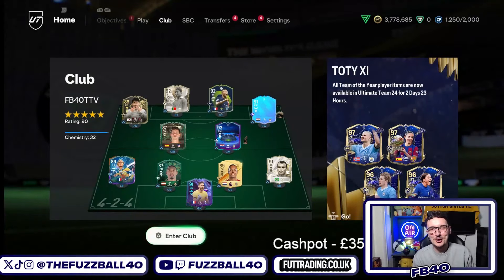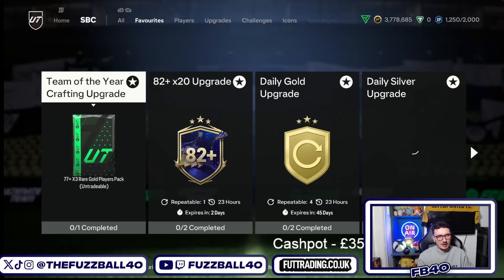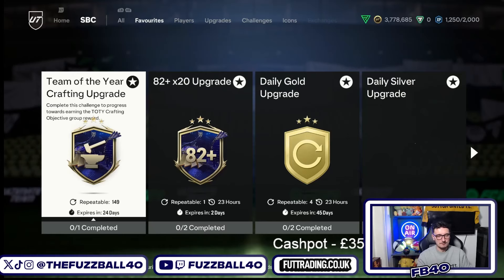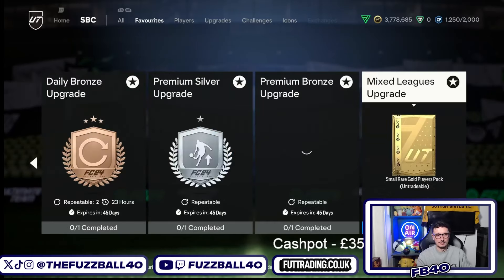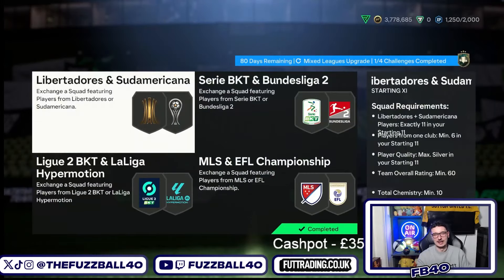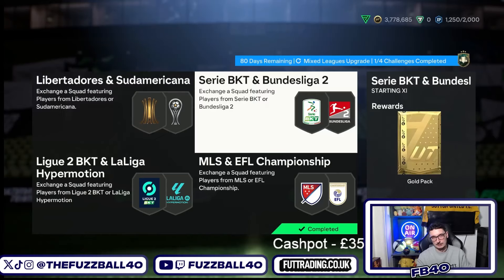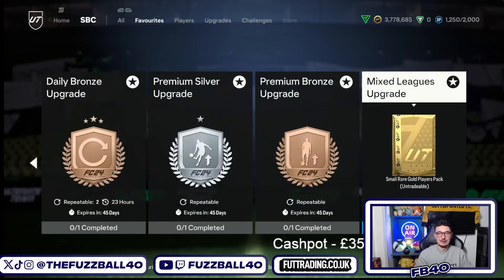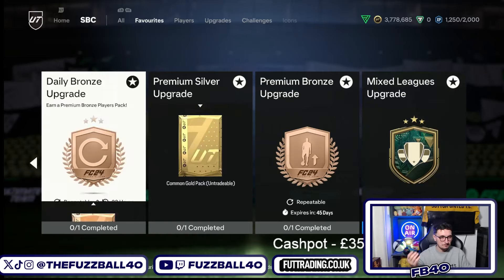How To Craft The Team Of The Year Crafting Upgrade SBC On EAFC 24!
This is the best way that to grind the team of the year crafting upgrade for Team of the Year on EA Sports FC 24! This video will show you the best way to craft the team of the year crafting upgrade cheaply! This is the best method right now to craft the toty crafting upgrade on EAFC 24!

EA Sports FC 24 Trading methods you can use right now!

fuzzball40
team of the year crafting upgrade packs
crafting toty upgrade
craft team of the year upgrade packs
toty crafting upgrade sbc
team of the year crafting sbc
crafting upgrade packs
ea sports fc ultimate team
ea sports fc 24
league sbc eafc24
premium mixed league upgrade eafc
mixed league upgrade
league sbc grind
how to grind premium mixed league
eafc ultimate team league sbc
league sbc method ea sports fc 24
how to do league sbc method eafc 24
ea sports fc trading
how to trade ea sports fc
ea sports fc investments
EAFC trading methods
team of the year
toty
team of the year packs
how to make coins ea sports fc
how to make coins eafc web app
fut